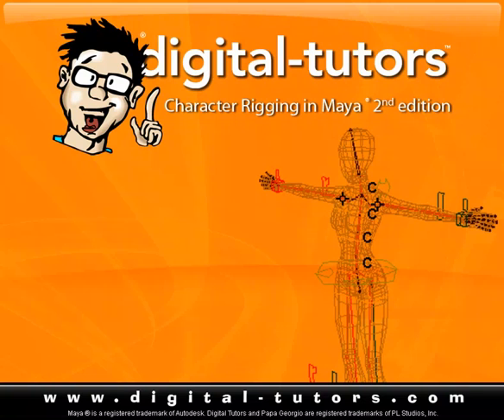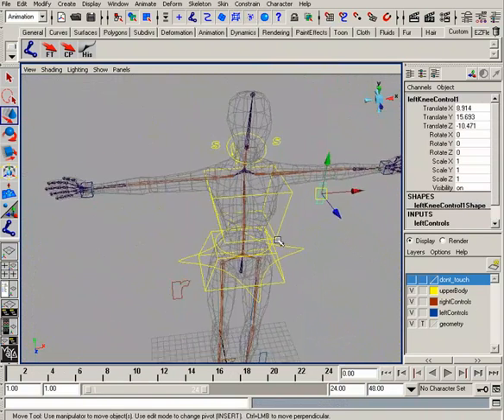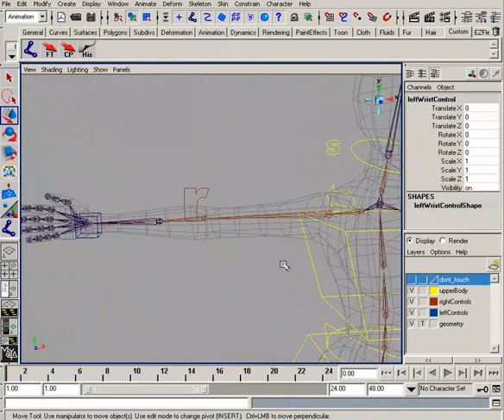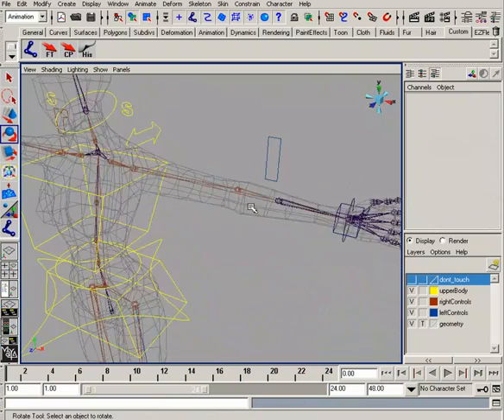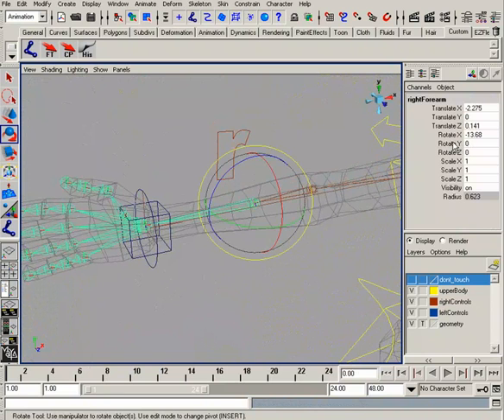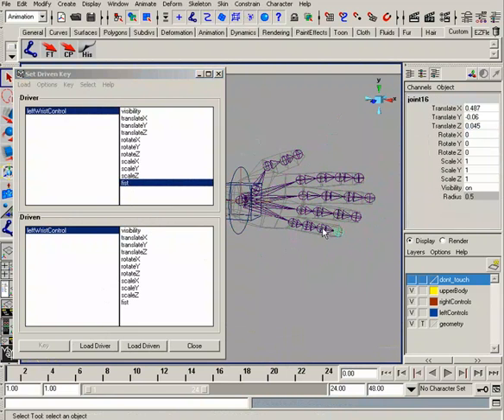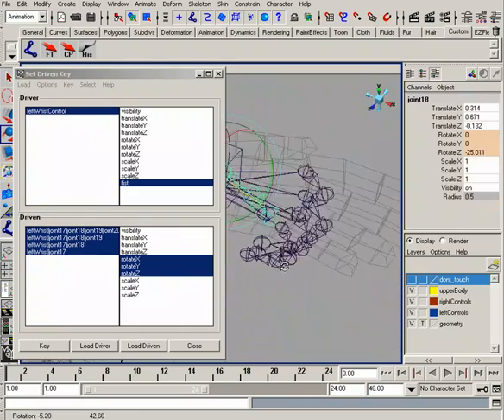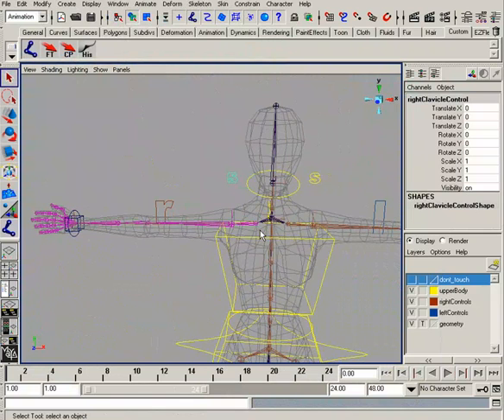Character Setup. Part 13. Autodesk Maya